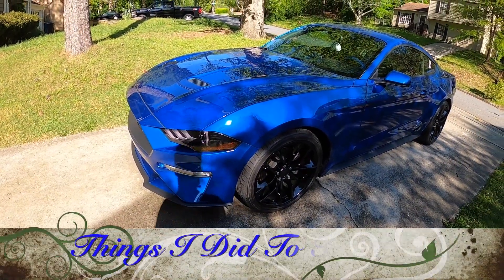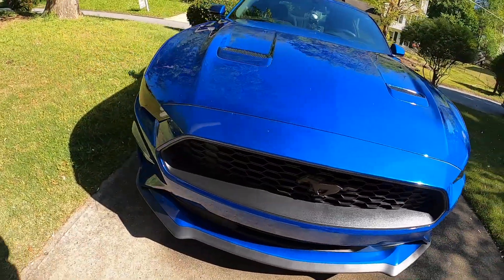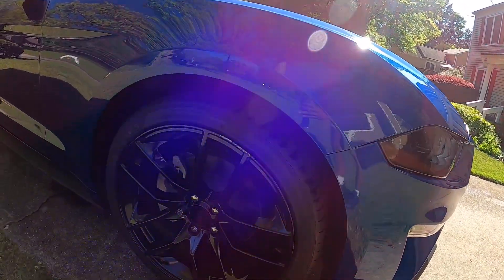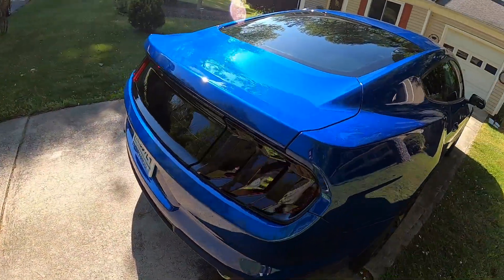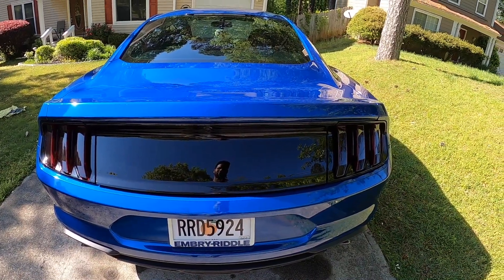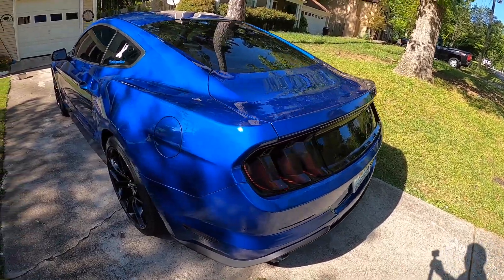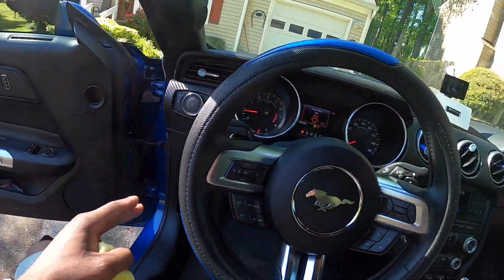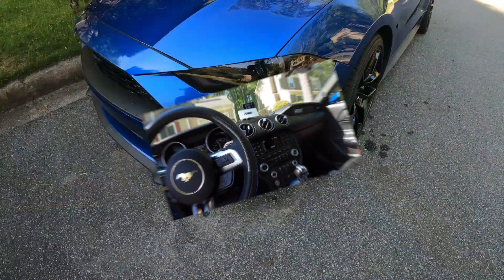2019 FORD MUSTANG REVIEW | ECOBOOST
This video is about 2019 Ford Mustang Review!

  ►  Dividend Stocks Portfolio Revealed On Robinhood

► GET TWO FREE STOCK TO INVEST!

Follow Me For Your Latest Updates!
                        Cars - Flying - Travels - Reviews - Stocks